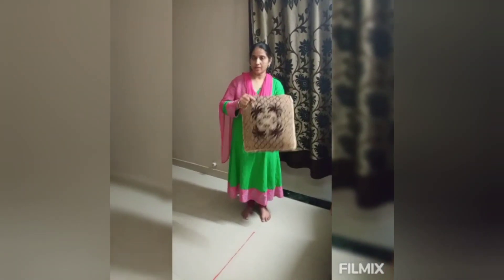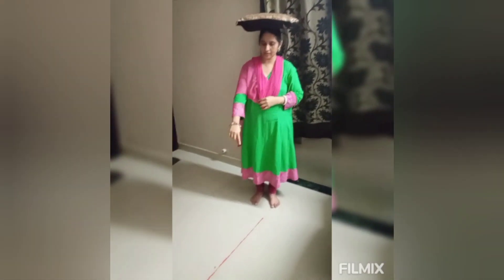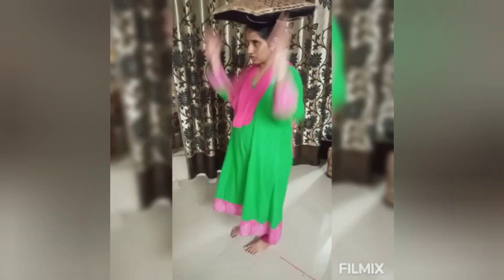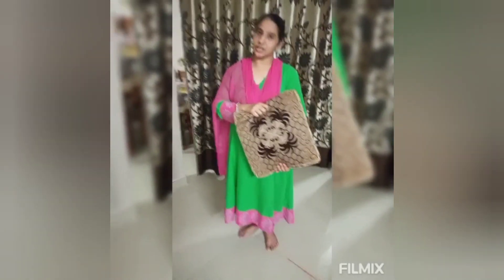Children learning body balance activity